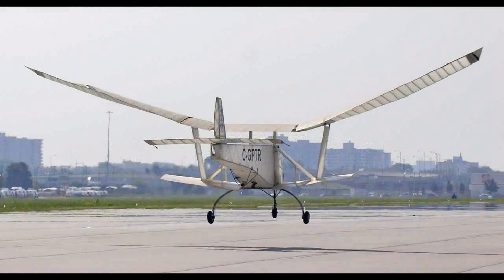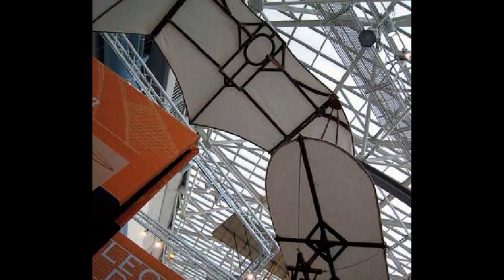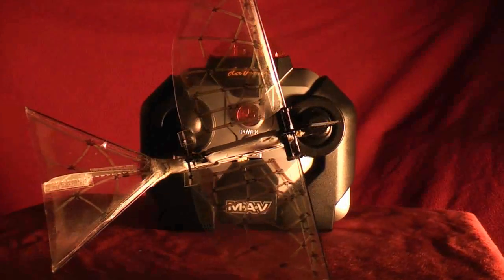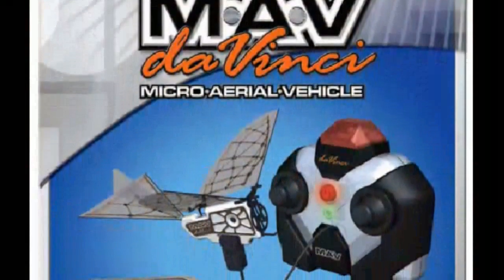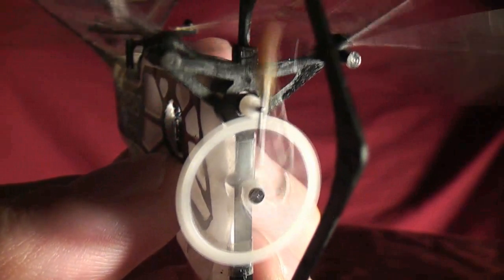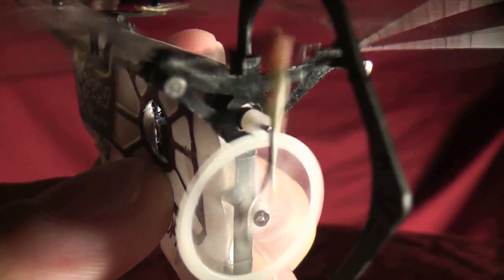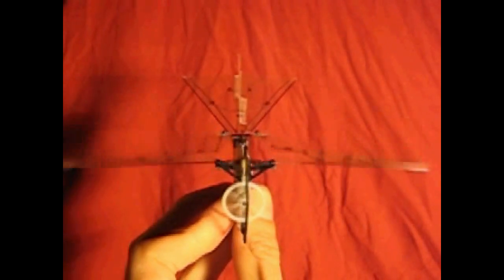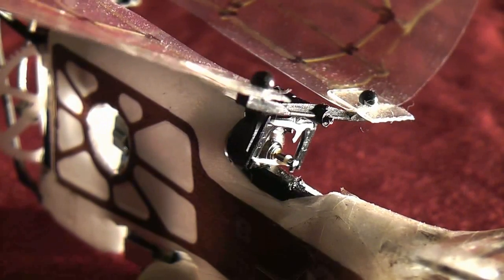da vinci history the worlds smallest ornithopter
ornithopter
(from Greek ornithos "bird" and pteron "wing")
 An aircraft that flies by flapping its wings.

In 1505 Leonardo da Vinci put together the codex on the flight of birds,
It was a collection of observations about the flight.
It also showed plans for some of the first ornithopters ever conceived.
He built a number of these aircraft and attempted to fly them near Florence without much success.
However In 2005 one of his gliders was successfully built and flown for a television series called Leonardo's dream machines.
2 years later a man from Norway named Peter won a prize During MAV-07 in the south of France for the world's smallest RC ornithopter.
It was called the hummer; it was originally a one channel aircraft but eventually a control system similar to the I-fly vamp was added, giving it yaw control.
With the control system the aircraft weighed a total of 1.1 grams.
It was seen flying for a few seconds on French national TV, the reporters don't say much about it other than one day it might be taking pictures of you in your back yard without you knowing it.
Interactive toy concepts picked up the idea and tried to develop it for release in summer of 2008.
A few videos from the Interactive toy concept booth at the 2008 Consumer electronics show demonstrate the di vinci flying for a few seconds and introduces it to the world.
Around October of 2008 ITC released a promotional video showing the da vinci flying in a small room for a few seconds
However In December of 2008 ITC postponed the release date to February of 2009. Between February and October of 2009 a few finally arrived on shelves for a short period of time selling for about $69.99 They wear very hard to find and didn't stay on shelves long, the price was also really high for a 2 channel aircraft.
But Because of difficulties with production and the economic downturn ITC took the aircraft off of production lines. Now you can pretty much only find them on e bay.